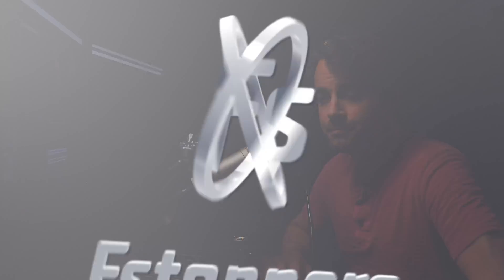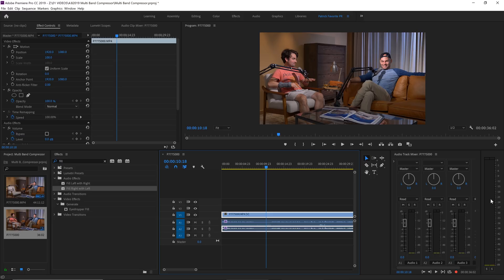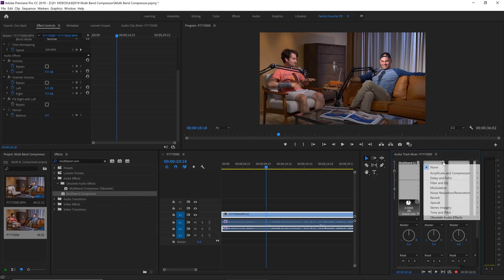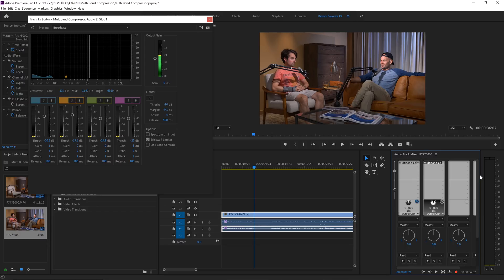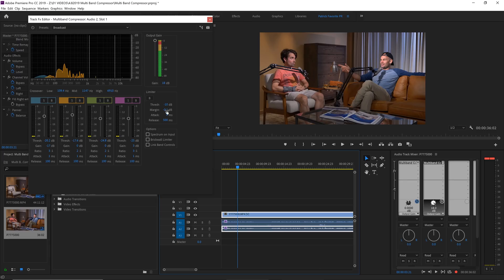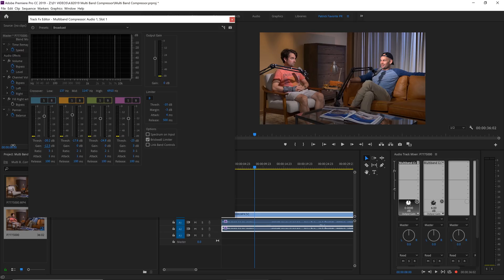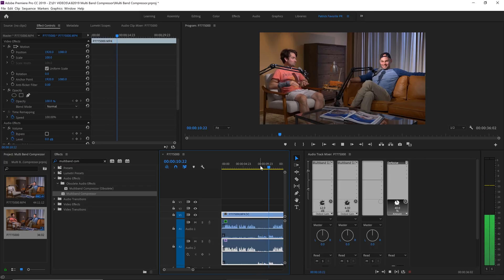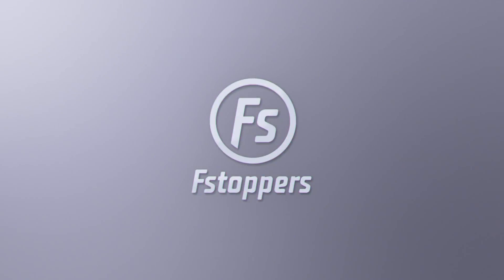How to Make Your Audio Better in Adobe Premiere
In this video, we discuss the multiband compressor found in Adobe Premiere CC 2019 and how you can clean up your audio using this simple effect.